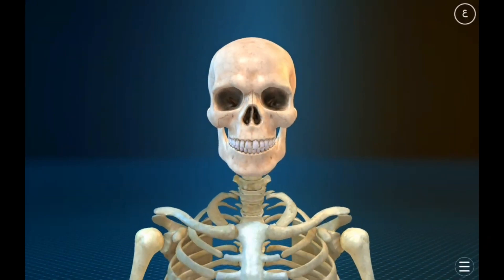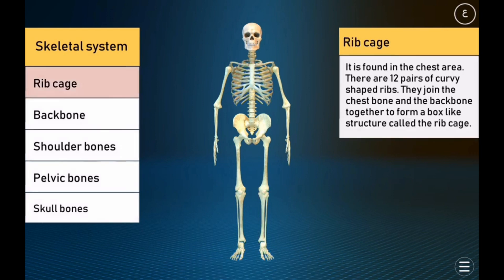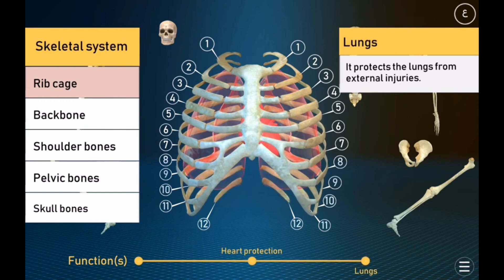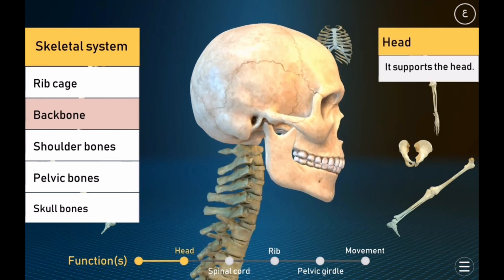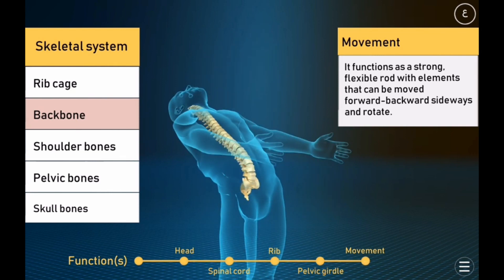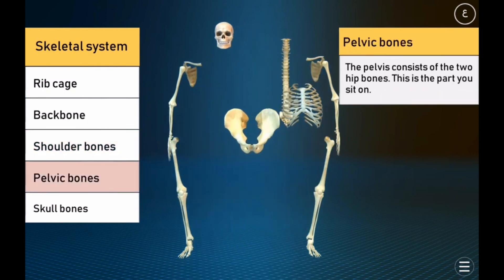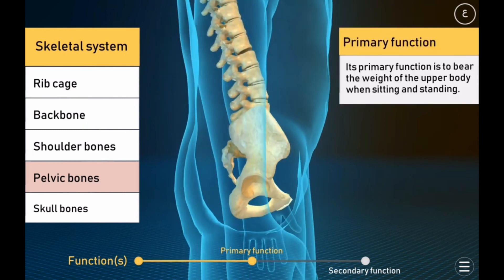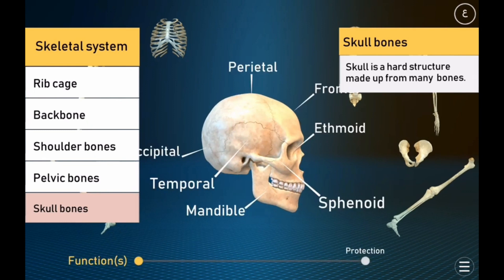Human Skeletal System (ENGLISH)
This application will work properly on 10" or above size Android devices.  People who have given poor ratings are from smaller size devices where the drag and drop feature may not work properly.

This is an introductory video of the Human Skeletal System, one topic from 108 topics of science subject. Since this video is made for kids, YouTube may not allow you to comment for this video.